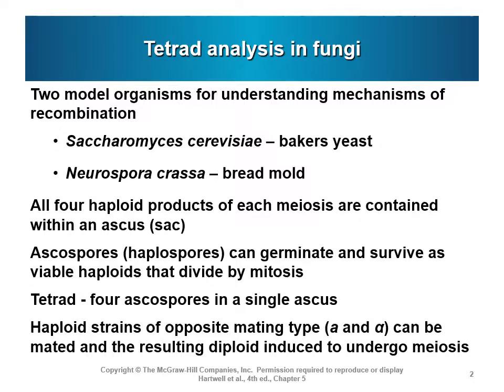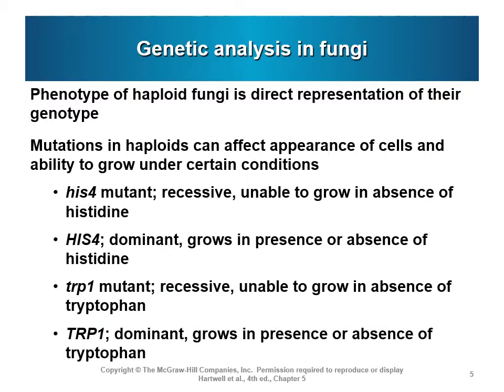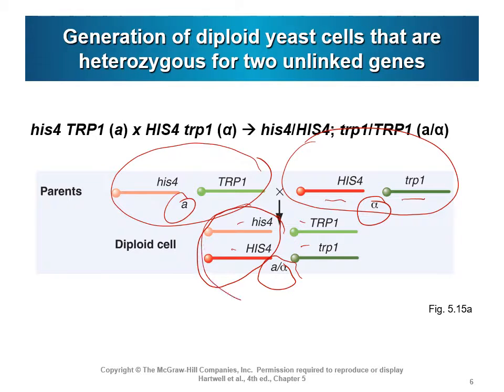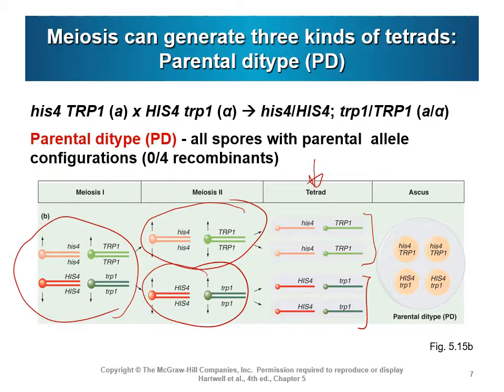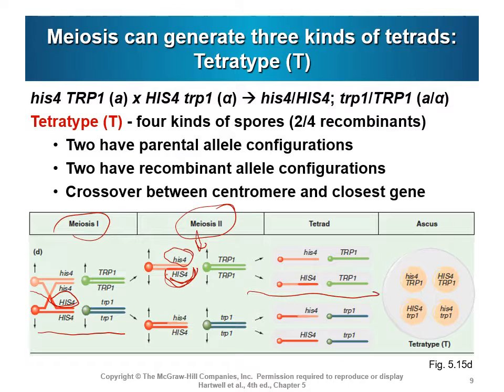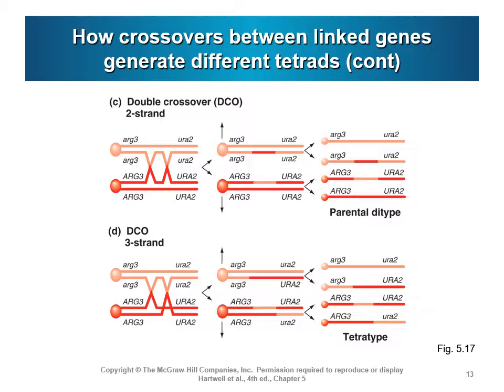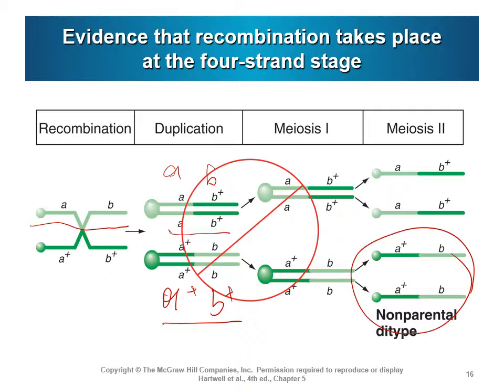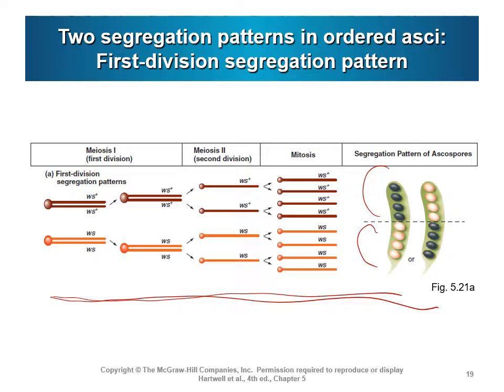Ch05 Hartwell4e Part 3